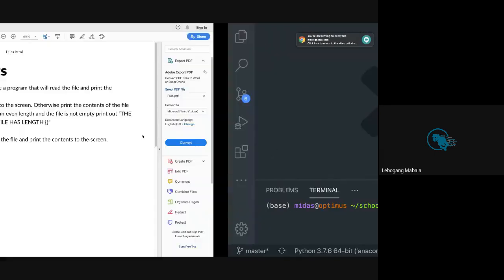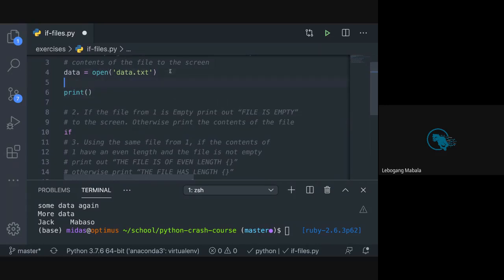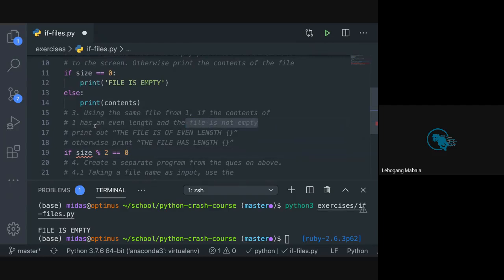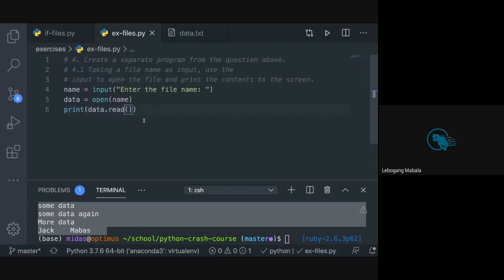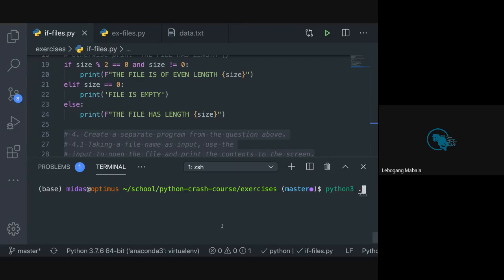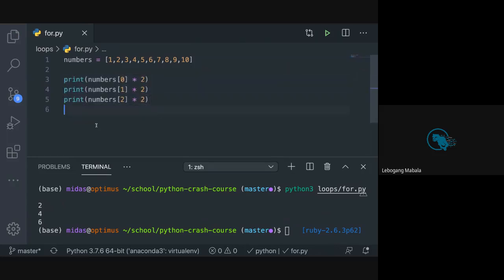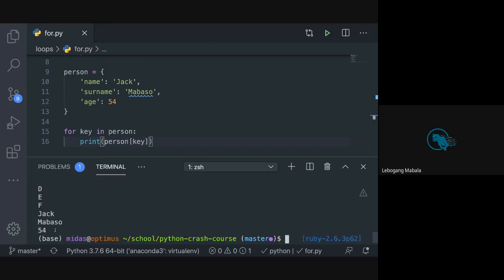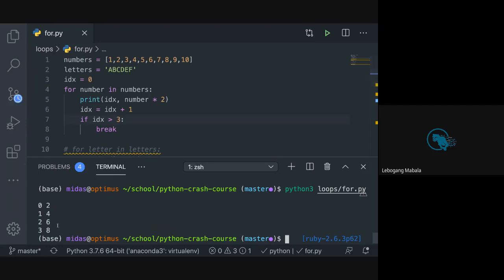Python Crash Course: Lesson 10 - IF Statements recap and For Loops